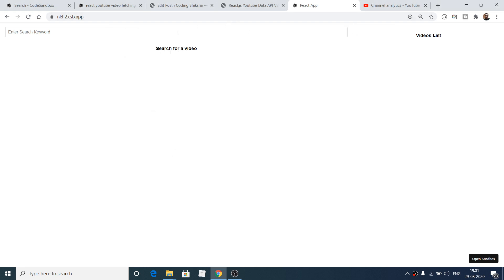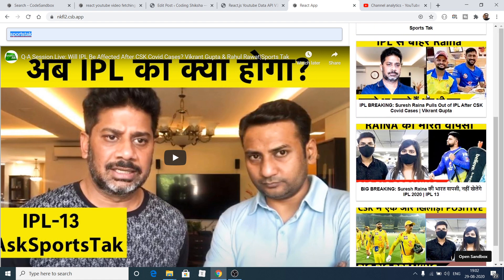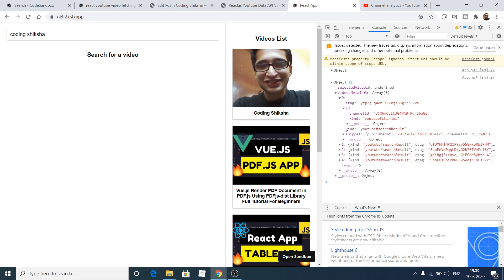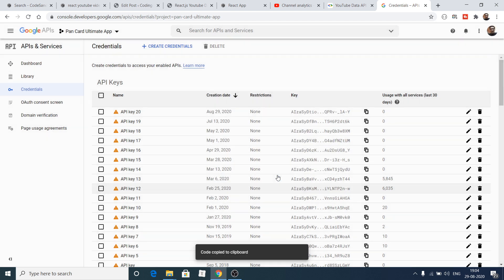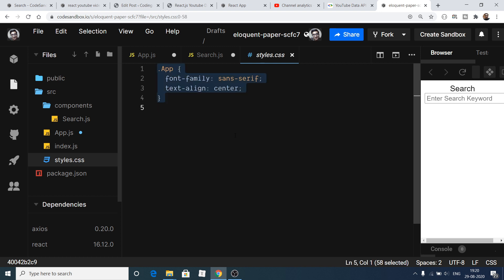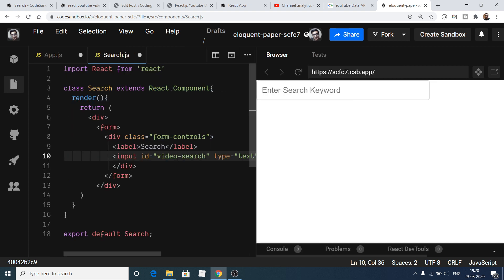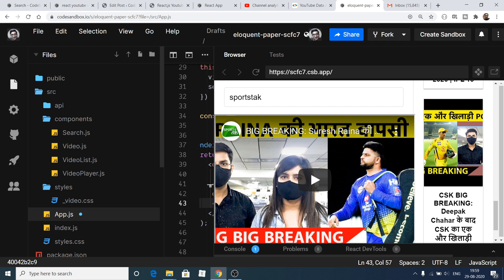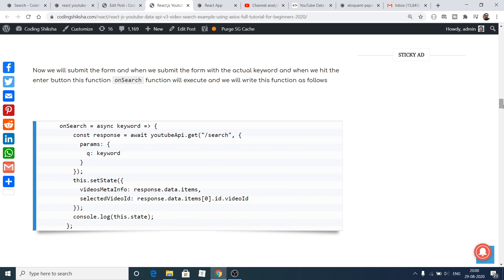React.js Youtube Data API V3 Video Search Example Using Axios Full Tutorial For Beginners 2020